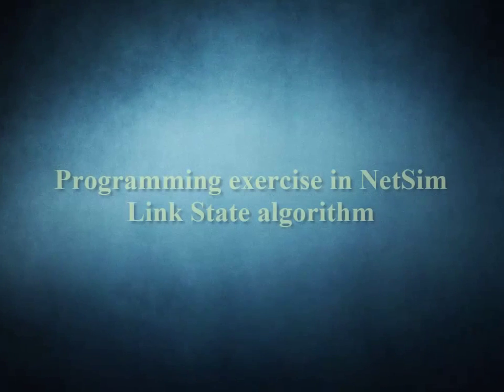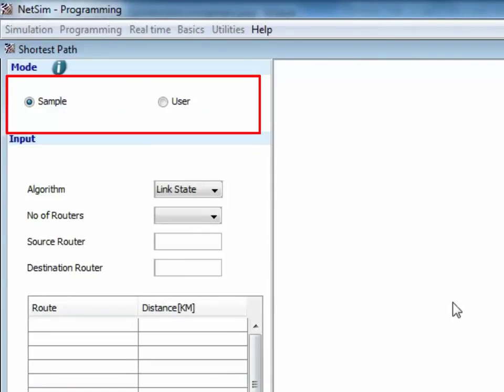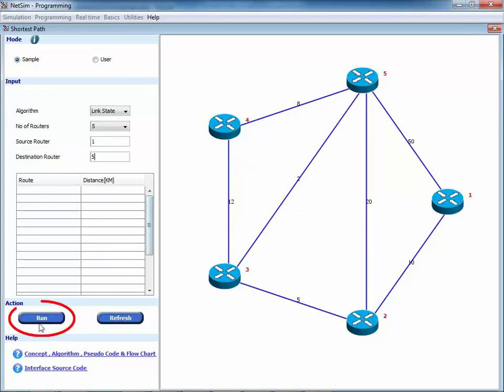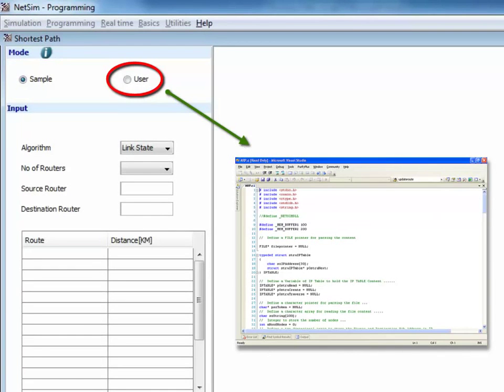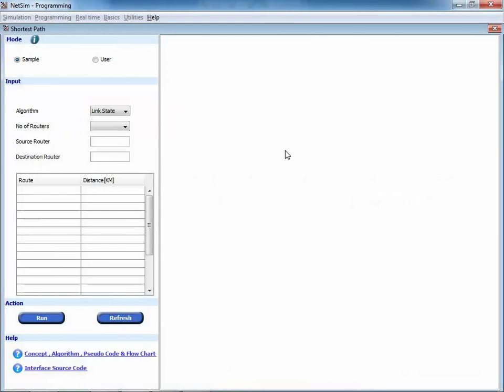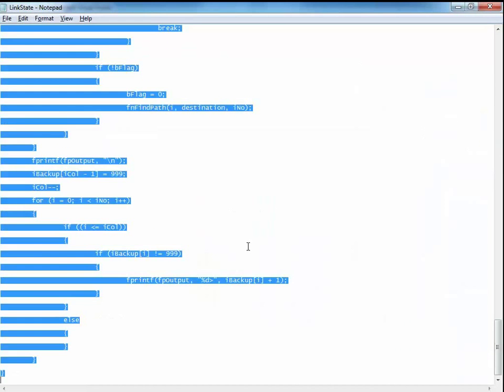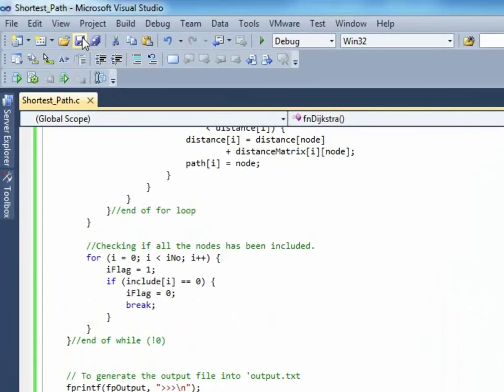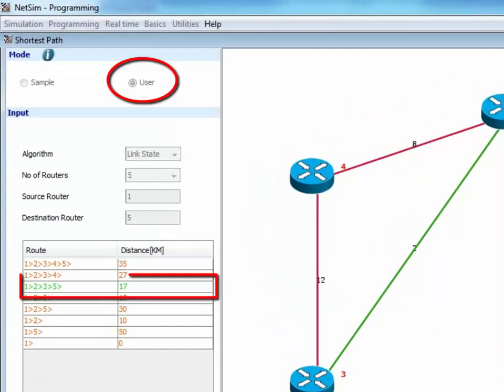Network Programming Exercise in NetSim Acad v8 Link State Routing